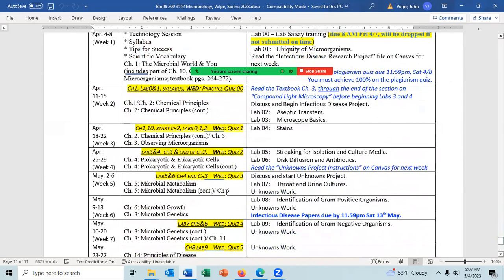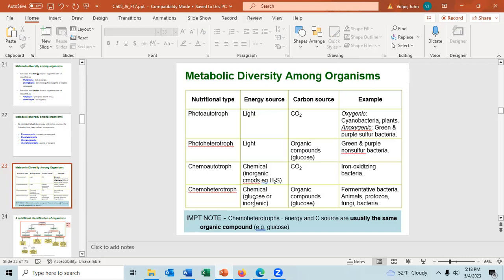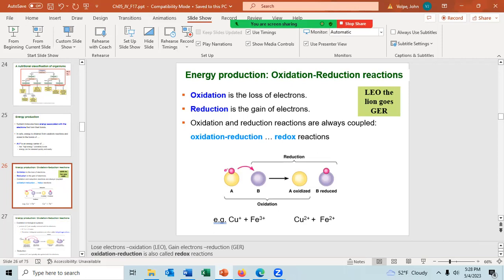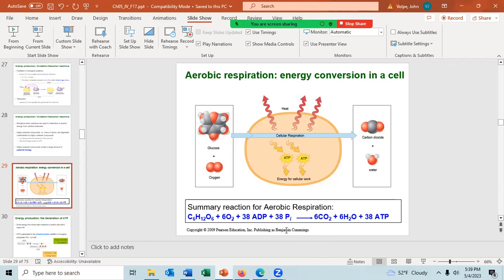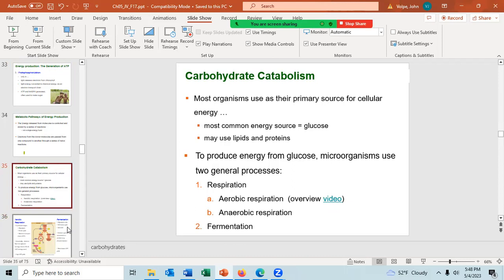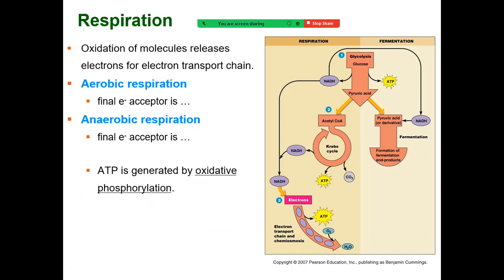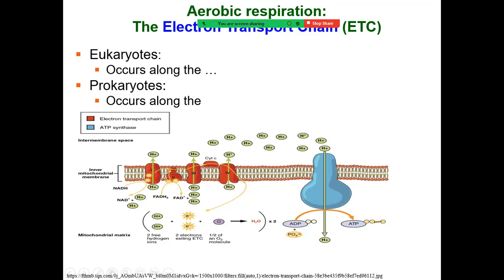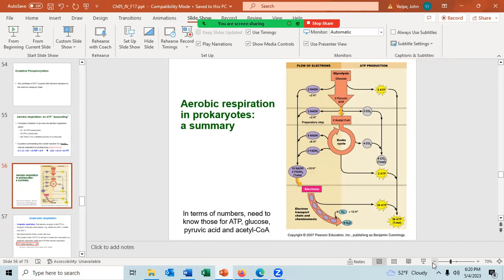2023 05 04 17 02 54 BIOL260 Lecture